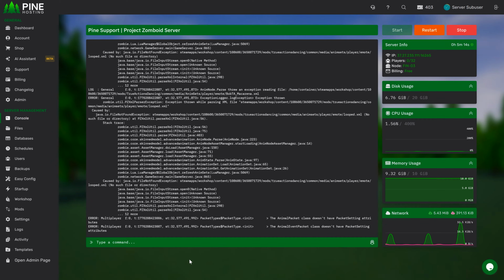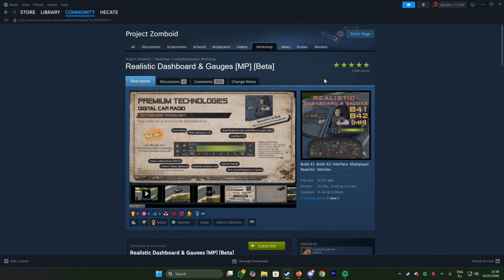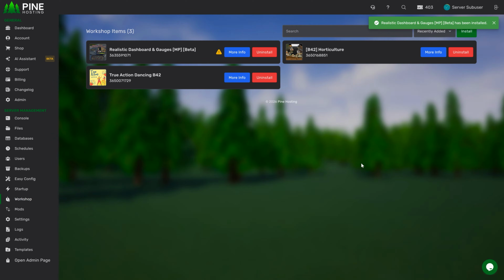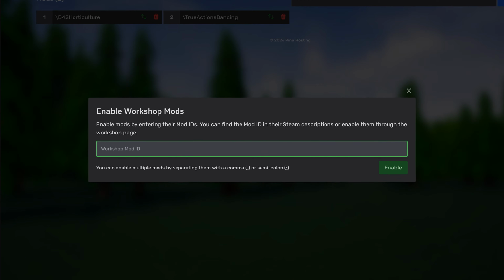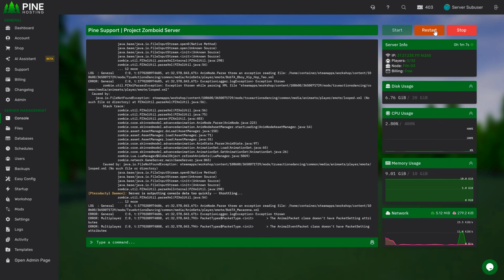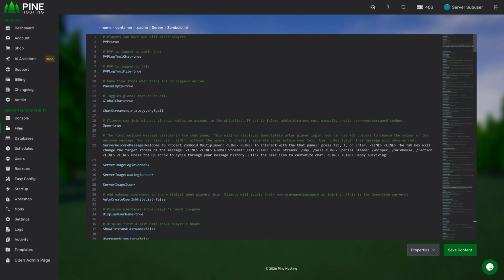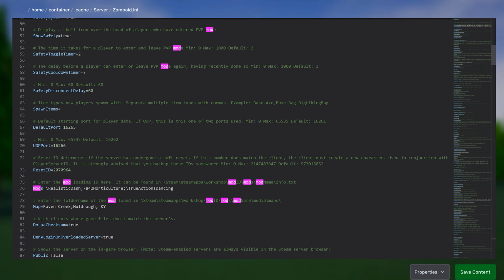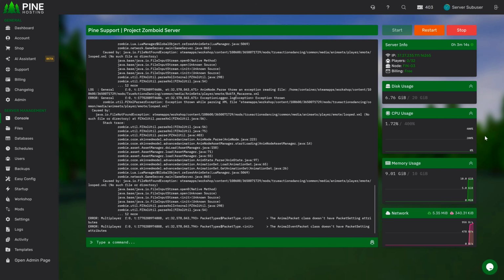How to Add Mods to a Project Zomboid Multiplayer Server (Build 42 Unstable)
Learn how to install mods on a Project Zomboid Build 42 multiplayer server. This Pine Hosting tutorial shows you how to install Steam Workshop mods, add the correct Workshop ID and Mod ID, configure your server and fix common problems such as mods not loading or mod mismatches.

📌 IMPORTANT UPDATE

This video was recorded during Project Zomboid Build 42 Unstable, before the Build 42 Stable rollout.

It demonstrates the hosted-server mod installation process and slash-formatting workaround used at the time. Current mod compatibility, file behaviour, branch requirements and panel options may differ, so always check that each mod supports your current Build 42 version before installing it.

This guide covers adding mods to a hosted Project Zomboid server through the Pine Hosting panel, including Steam Workshop installation, Mod IDs, server configuration and manual troubleshooting.

⚙️ HOW TO INSTALL PROJECT ZOMBOID SERVER MODS

1. Check that the Steam Workshop mod supports multiplayer and your current Project Zomboid version.

2. Open the mod’s Steam Workshop page and copy its URL or Workshop ID.

3. Open your Project Zomboid server panel and select the Workshop tab.

4. Paste the Workshop URL or ID and install the mod.

5. Open the Mods tab and add the mod’s internal Mod ID.

6. Save the changes and restart the server.

The Workshop ID tells the server which Steam Workshop item to download. The Mod ID tells Project Zomboid which installed mod to enable. Some Workshop items contain more than one Mod ID, so always check the mod description.

🛠️ BUILD 42 SLASH-FORMATTING WORKAROUND

The video demonstrates a formatting workaround that was required for some Build 42 Unstable mods at the time of recording.

If the mod does not load, check the server INI configuration shown in the video and confirm that the mod entry uses the required slash formatting.

Because this workaround was recorded during Build 42 Unstable, it may not be required for every mod or current Build 42 server.

📁 MANUALLY EDITING THE SERVER CONFIG

If the panel installation does not work, open the server INI file shown as Zomboid.ini in this tutorial.

Locate the mod configuration lines and confirm that:

✅ The correct Mod ID has been entered
✅ The correct Workshop ID has been entered
✅ Multiple entries use the correct separators
✅ The formatting matches the method shown in the video
✅ The server has been restarted after saving

Every player joining the server should also have the required Workshop mods installed and must use a compatible Project Zomboid version.

🎬 TIMESTAMPS

00:00 – Check Build 42 multiplayer mod support
00:27 – Copy the Steam Workshop URL
00:37 – Install the mod through the Workshop tab
00:58 – Add the Mod ID through the Mods tab
01:27 – Build 42 slash-formatting workaround
01:47 – Restart and test the server
01:58 – Edit mods manually in the server files
02:23 – Find the Mods line in Zomboid.ini
02:52 – Add the forward slash manually
03:11 – Save, restart and verify
03:23 – Outro

✅ How to install mods on a Project Zomboid Build 42 server
✅ How to add Steam Workshop mods to a multiplayer server
✅ Where to find the Workshop ID and Mod ID
✅ How to enable mods through the Pine Hosting panel
✅ How to fix Project Zomboid server mods not loading
✅ How to troubleshoot mod mismatches and conflicts
✅ How to edit the server INI configuration manually
✅ Why clients and servers need compatible mod versions

🛠️ PROJECT ZOMBOID MODS NOT WORKING?

Check that:

• The mod supports multiplayer
• The mod supports your current Build 42 version
• Both the Workshop ID and Mod ID are correct
• Required dependency mods are also installed
• The server and players are using compatible versions
• The server was restarted after installing the mods
• Conflicting or outdated mods have been removed

If the server still fails to start, check the console for the exact mod error and temporarily disable recently added mods until you identify the problem.